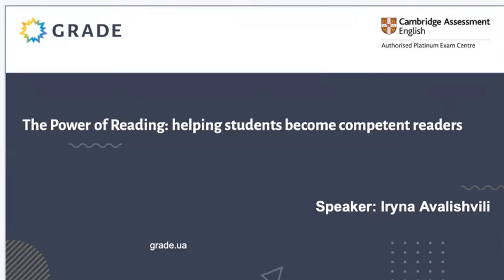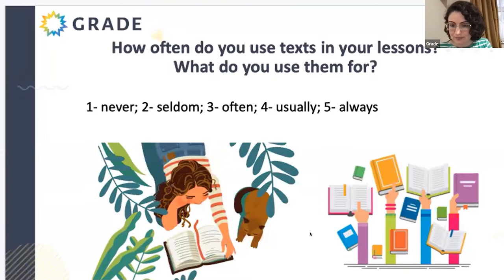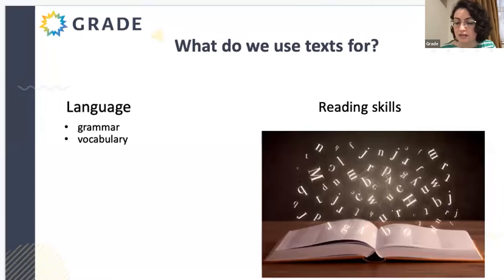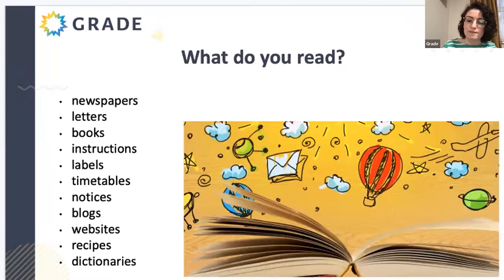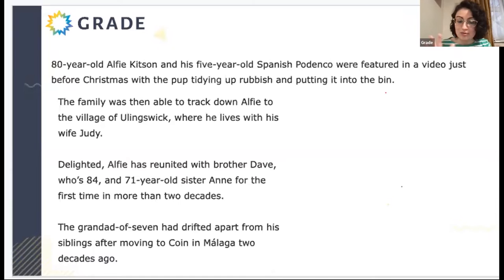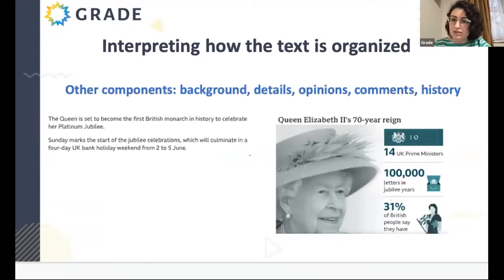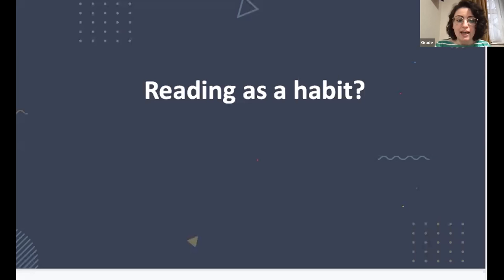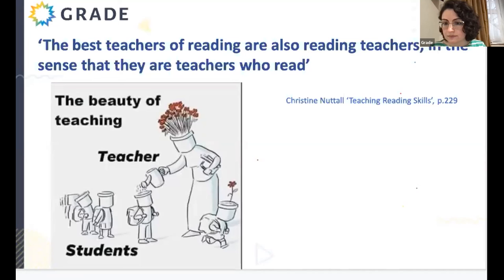The Power of Reading: helping students become competent readers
A lot of lessons that we conduct require learners to read a text. Most of the time, this reading is used for stimulating discussions, introducing grammar or vocabulary. But does this way of using texts provide students with enough practice to acquire appropriate reading skills? In this webinar, we’re going to have a look at what reading skills our students can develop, as well as the ways of exploiting texts to conduct reading rather than language lessons.

During the webinar, we:
- identify the characteristics of a good reader
- look at the most common reading skills and strategies
- share a variety of practice reading activities to take into your class.